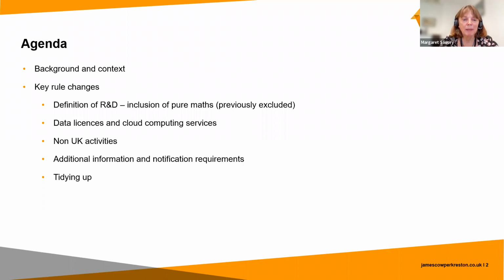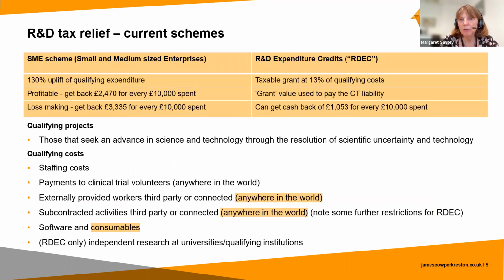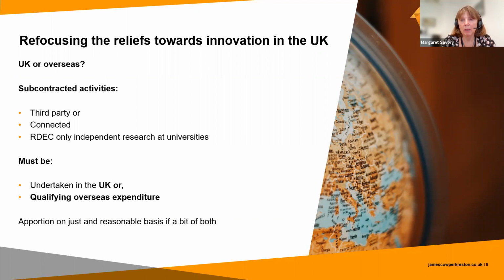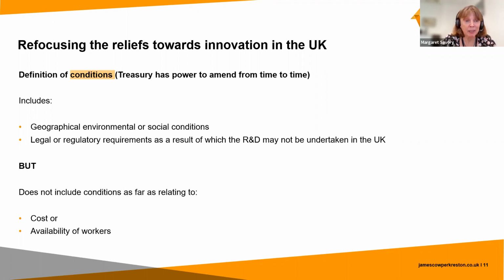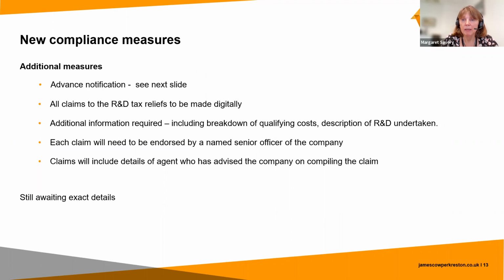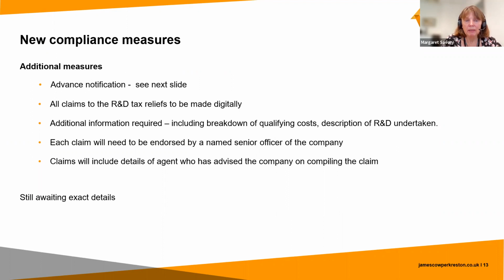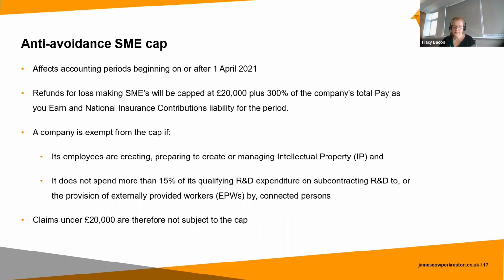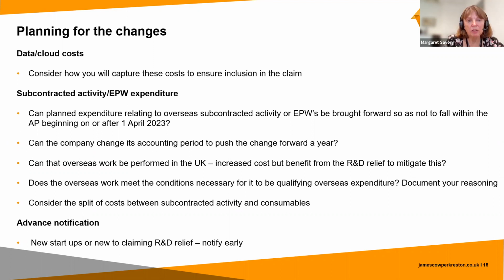Webinar: Changes to UK’s R&D tax relief rules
During our webinar corporate tax specialists Margaret Savory and Tracy Bacon, will update you on the proposed new R&D tax relief rules that will apply for accounting periods beginning on or after 1 April 2023.

This webinar covers the following key topics:
- Overview and background to the proposed changes
- Revisions to the definition of R&D
- Inclusion of data licences and cloud computing services
- Restrictions on non UK activities
- Additional compliance and notification requirements
- General practical points